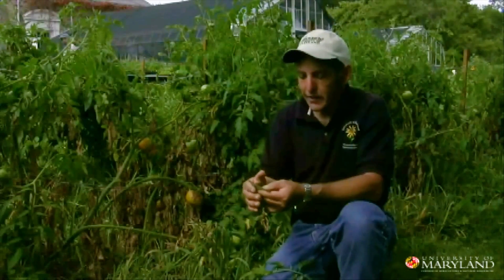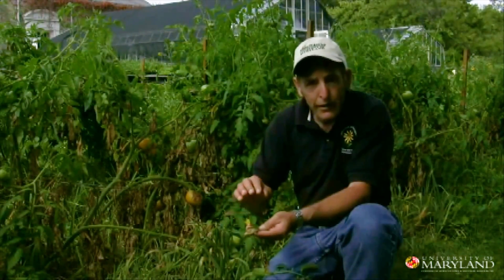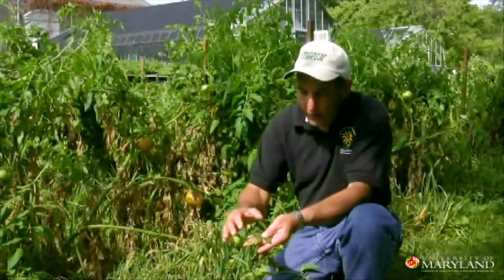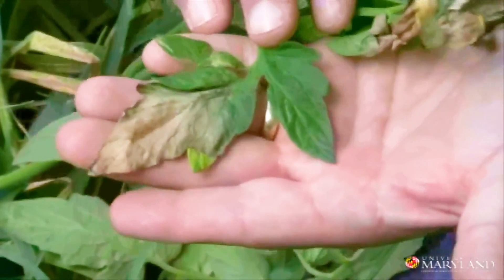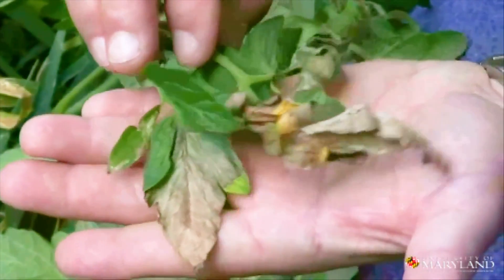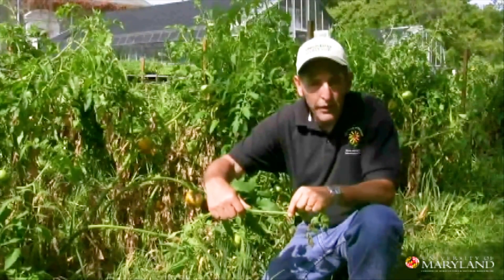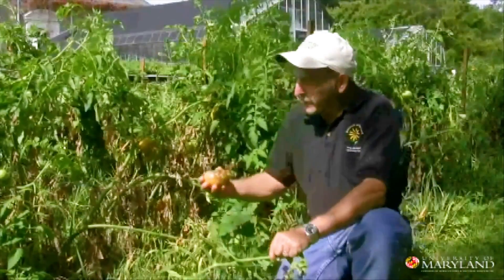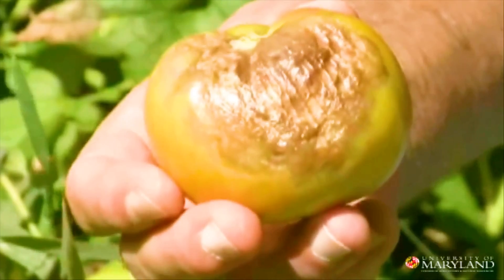Tomatoes - Identifying Late Blight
HGIC Director Jon Traunfeld gives us some tips on how to identify Late Blight in your tomato plants, and how to get rid of it.

Video Credit: Shot and edited by: Alix Watson and Emily Heimsoth

Hi, I'm John Traunfeld with the university of Maryland extension. I'm sitting in front of a row that's been devastated by a serious fungal disease called late blight. In 2009 we've had quite a few cases of late blight in gardens in the mid Atlantic area. This is a disease that affects tomato and potato. The disease came up on transplants that were grown in the South this spring. The plants were distributed through stores throughout the mid Atlantic and unfortunately people that planted infected plants often began to see these serious symptoms in their garden. The only solution for late blight in a garden is to pull up the plants, put them in a trash bag, tie off the bag, let it sit out in the sun for a while, a couple of days, and then put that bag out for the trash pickup so it can go to the landfill. I'm going to show you just a couple of the symptoms that will kind of let you know whether or not you have late blight. With a lot of tomato diseases that get on the leaves,

You'll see little spots beginning on the lower leaves, little brown spots with late blight. The entire leaf will be blighted. It'll turn brown and die if it's wet outside the leaf will look soft. And when it dries out, it'll just dry and die. But that's very different than our other diseases. Another case symptom are these brown spots on the stems of the plants. We wouldn't normally see that with other tomato diseases. And the third major symptom are the significant spots on the fruits themselves. So if you put these three together, the leaf, the stem, the fruit, and you feel like you've got late blight, you need to pull those plants out.